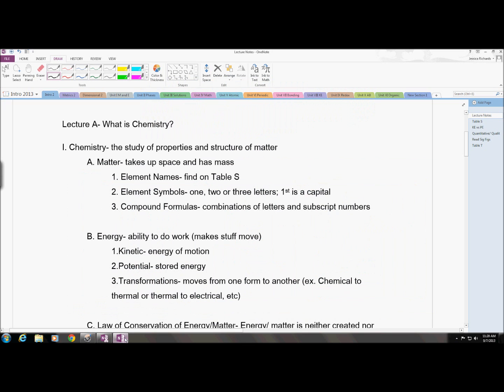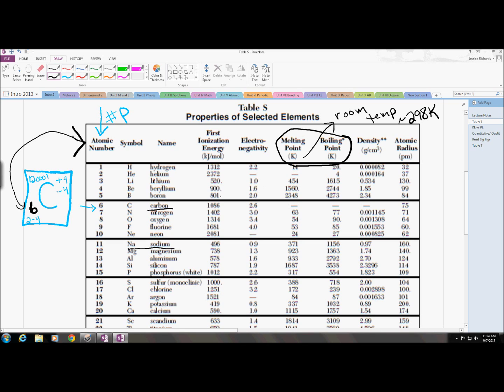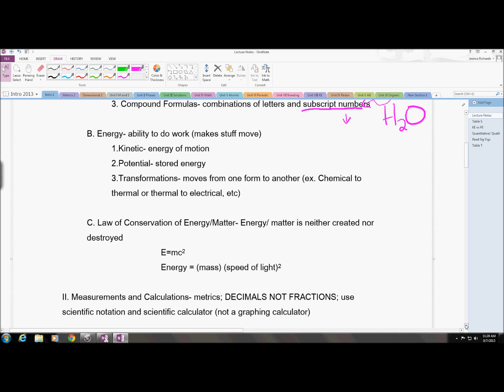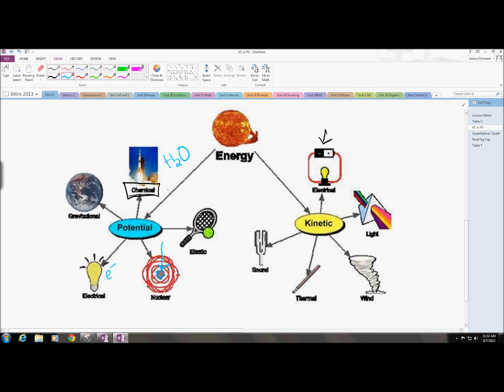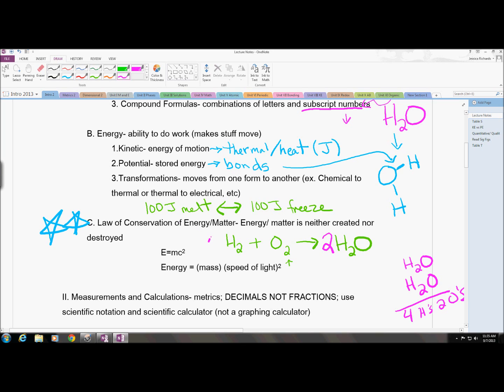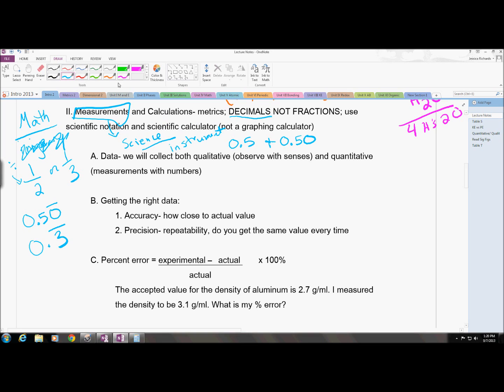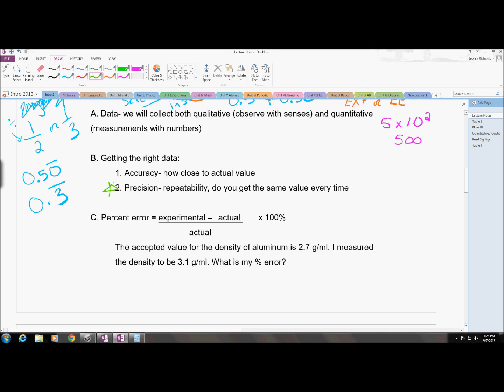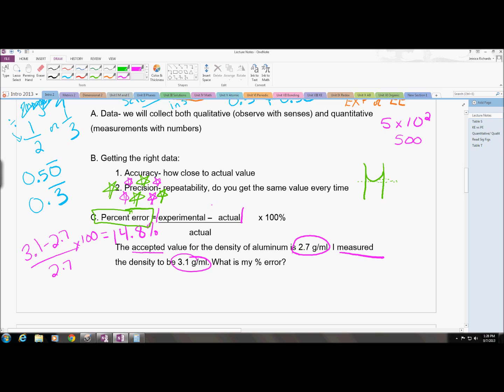Intro Lecture A hd